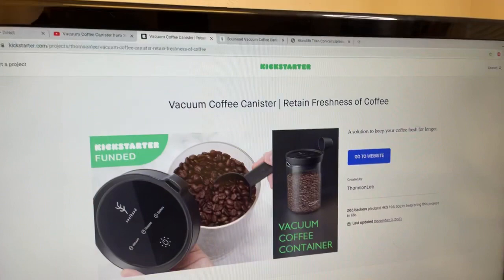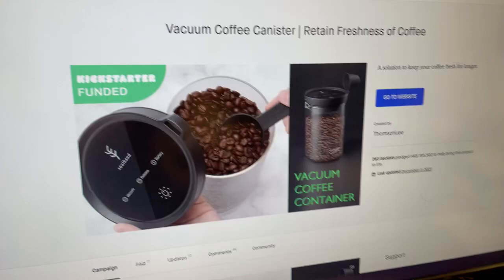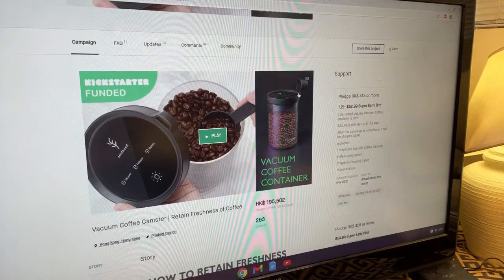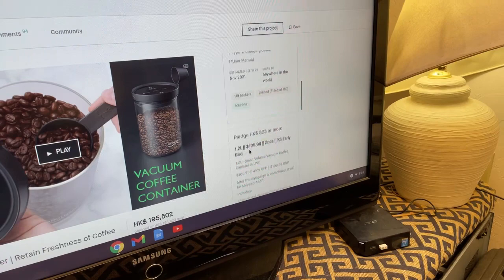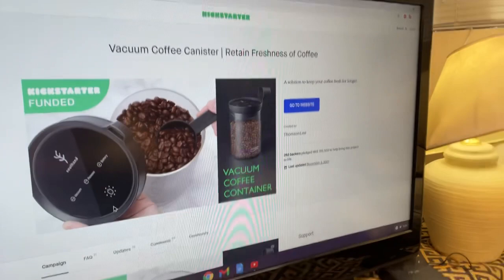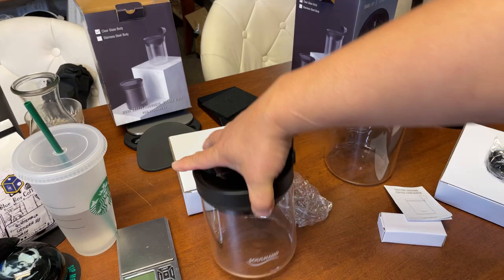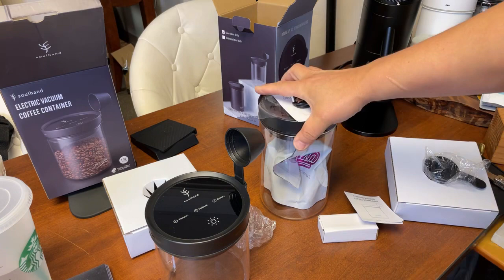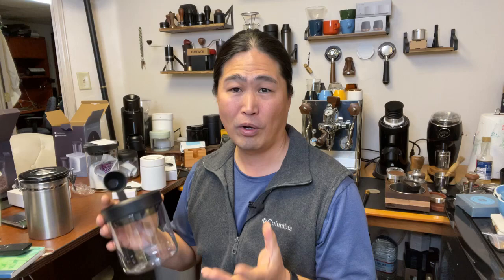Live Unboxing | Vacuum Coffee Canister from Soulhand